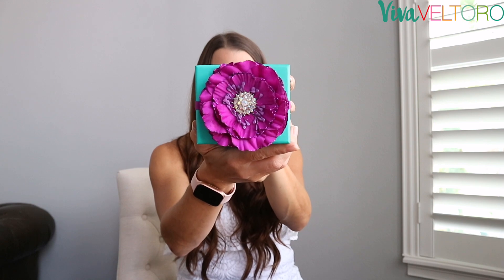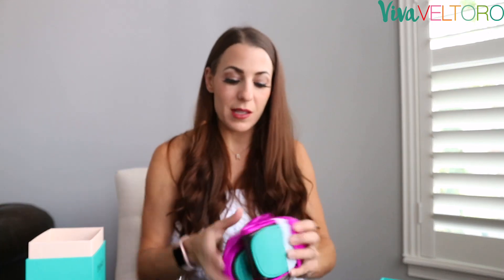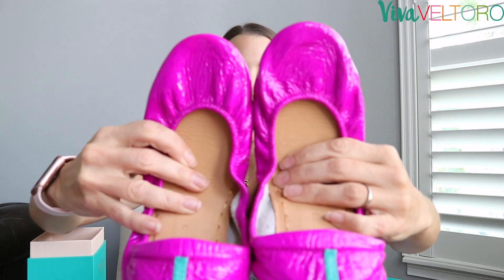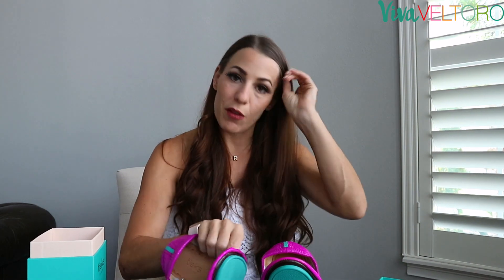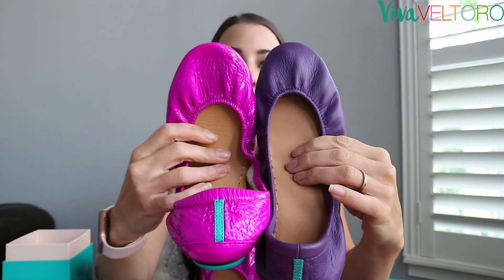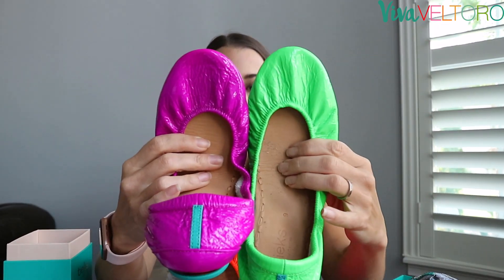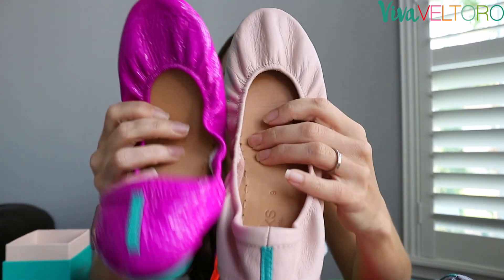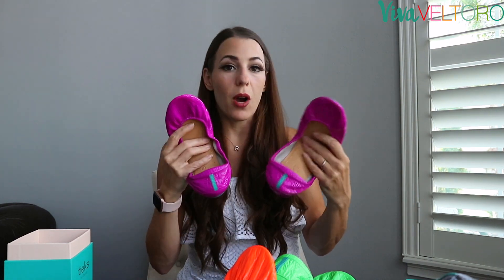Ultraviolet Tieks - Unboxing and Color Comparisons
An unboxing of Ultraviolet Tieks by Gavrieli ballet flats. These neon Tieks are a perfect combination of pink and purple with a shiny patent leather finish. See them compared to other Neon and pink and purple Tieks and find out a little more about how to care for patent leather Tieks.